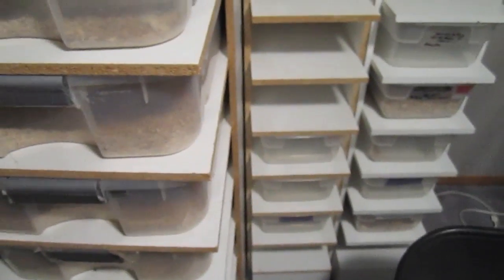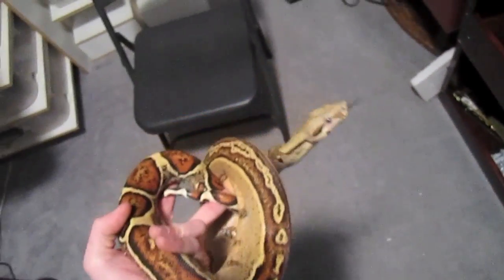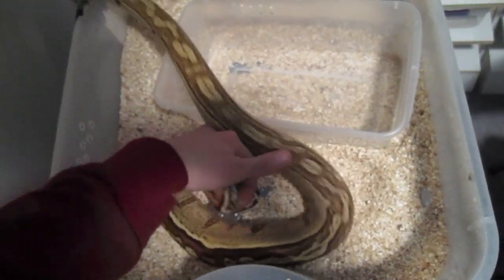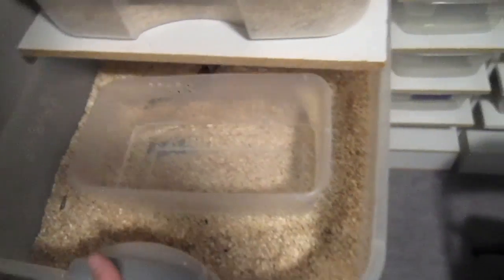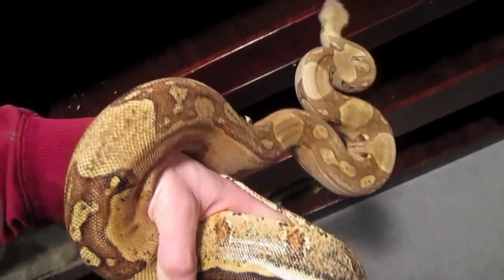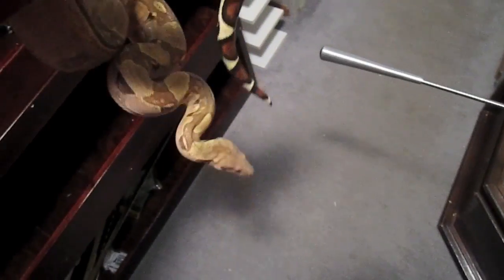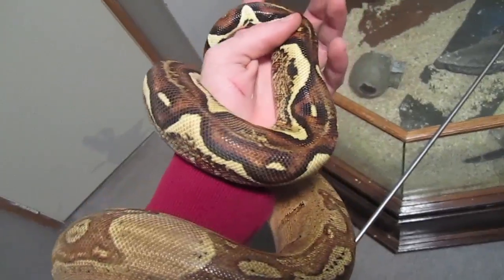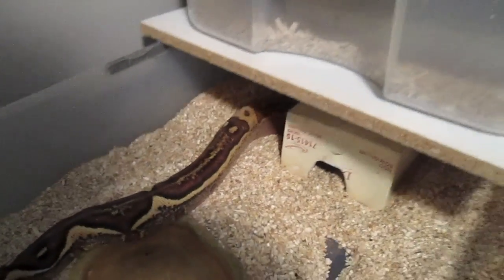2 High End Boa Constrictors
2 Additions to the BetterBoa Family!
2010 Jungle 66% poss het VPI tpos Albino
These are here on a long term breeding loan and will be staying here after the first litter from each